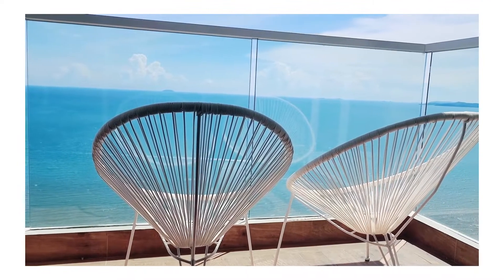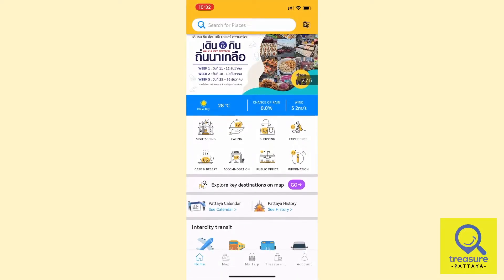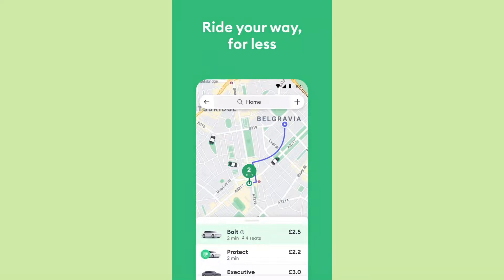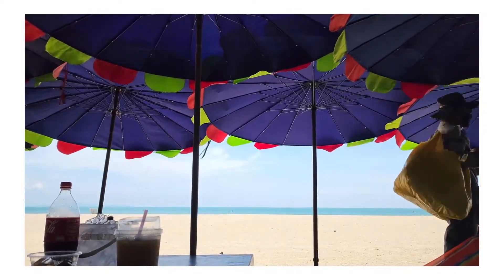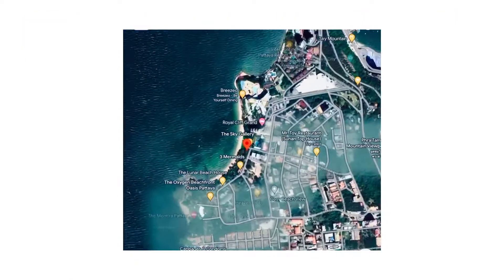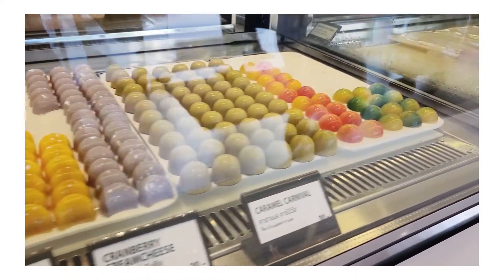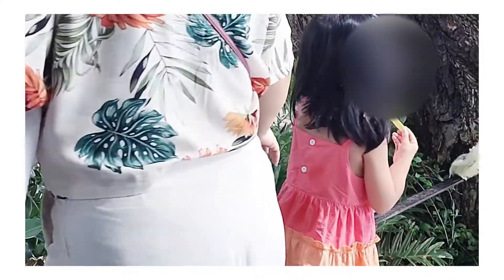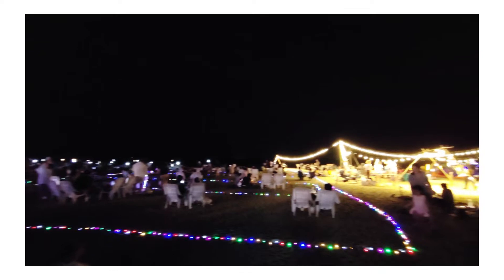Pattaya, Jomtein Beach, Chocolate Factory, Sky Gallery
FULL VIDEO - Beachfront Condominiums Review